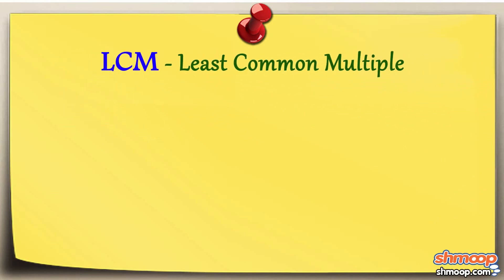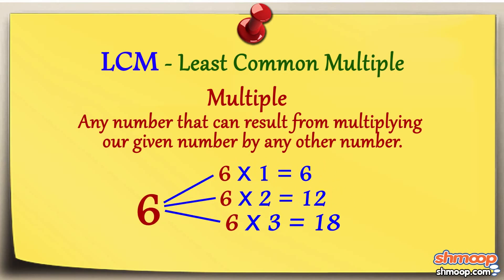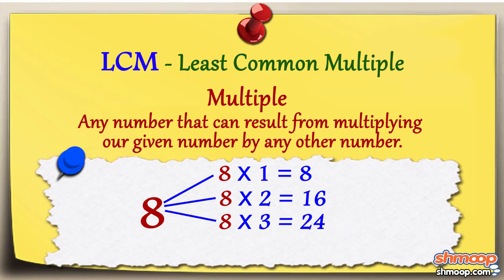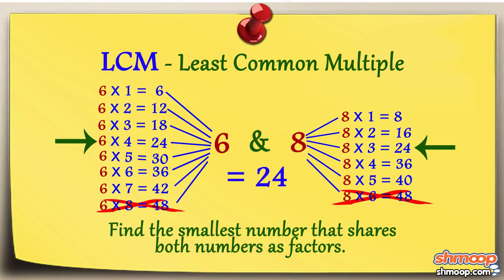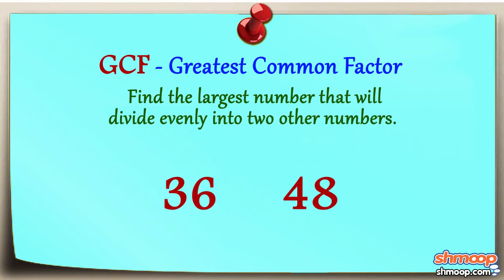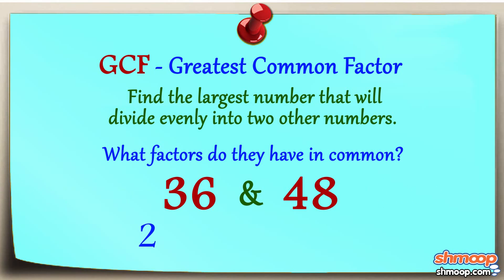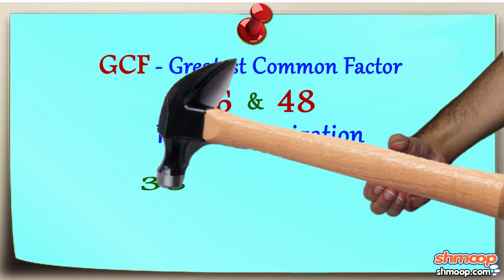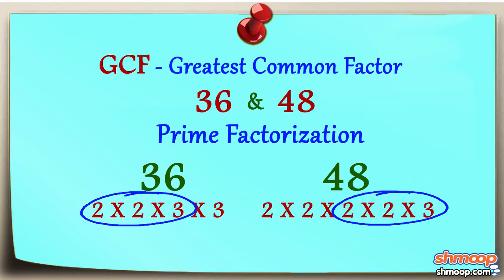All You Need to Know About LCM & GCF by Shmoop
This video covers Least Common Multiple and Greatest Common Factor. What are they? How do you find them? How does factorization play in?

Not sure what we mean by LCM (Least Common Multiple) and GCF (Greatest Common Factor)?